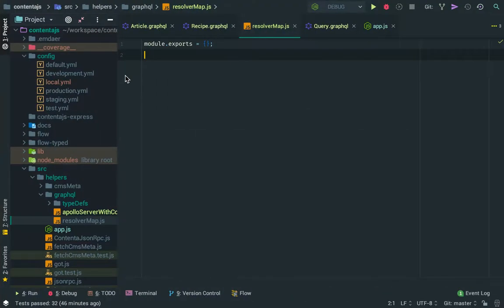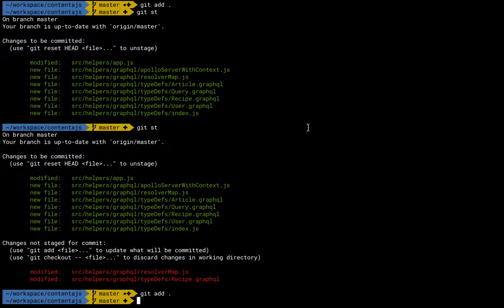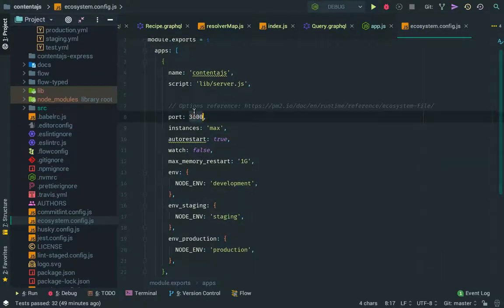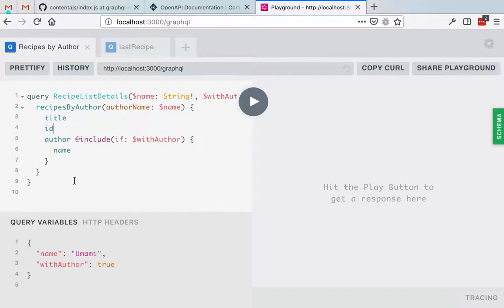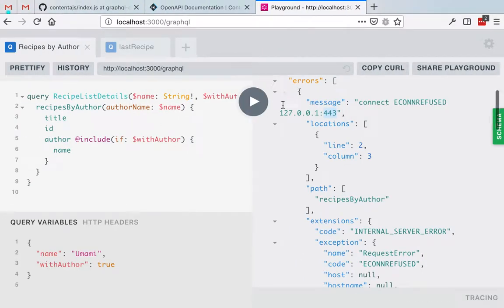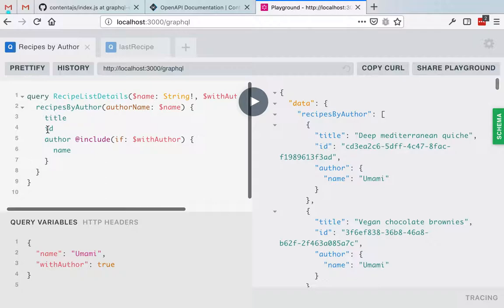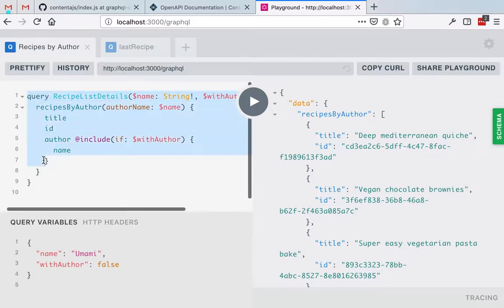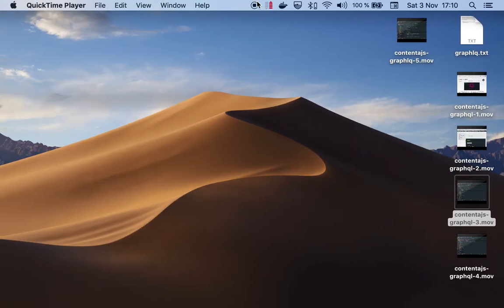ContentaJS GraphQL 6 - Executing queries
In this video you will learn how to use the Apollo Server playground (very similar to GraphiQL) to execute our queries. These will ultimately fetch the data from Contenta CMS using JSON API under the hood.